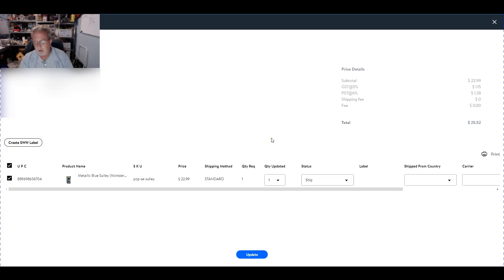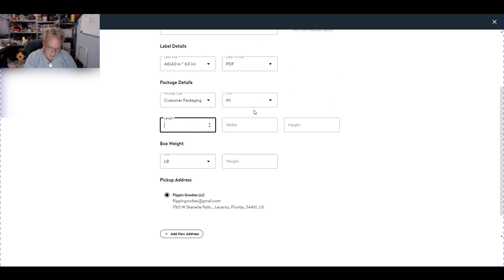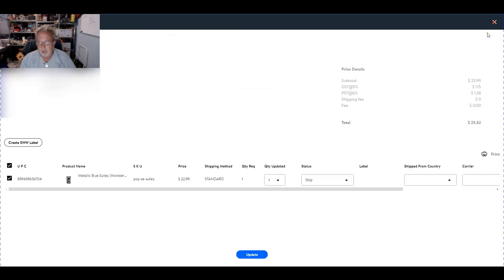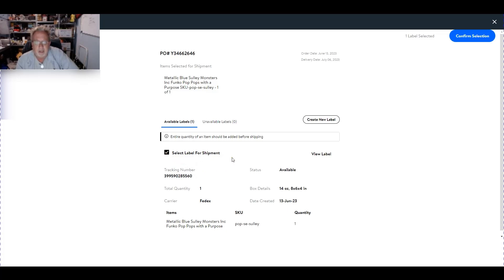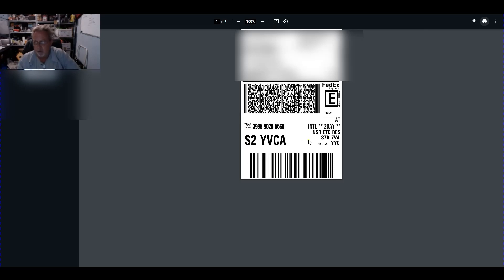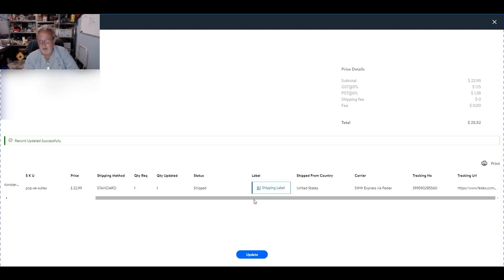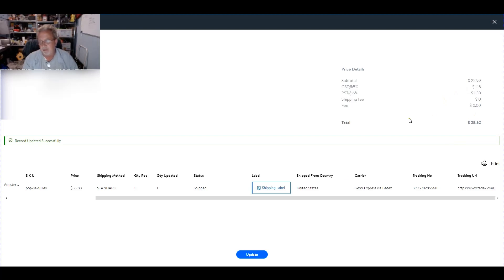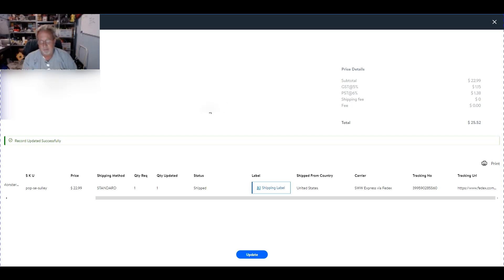How to Ship from Walmart Canada using SWW via FedEx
How to Ship from Walmart Canada using SWW via FedEx. Step through guide on how to use SWW for shipping Walmart Canada orders